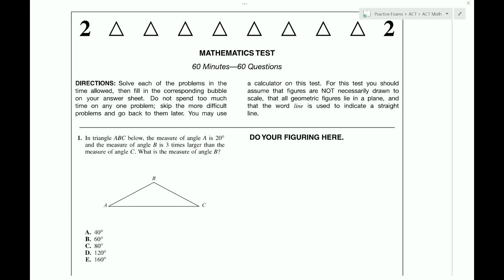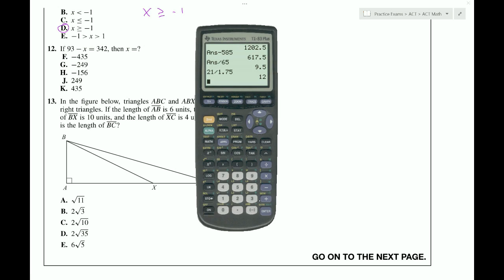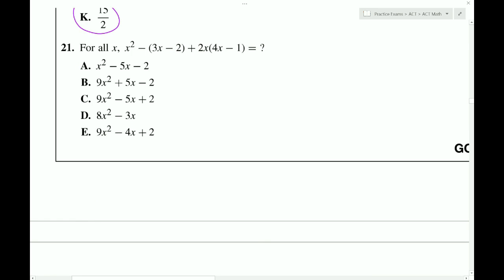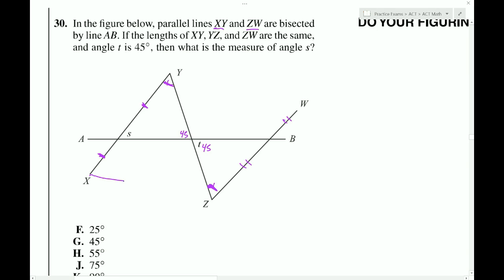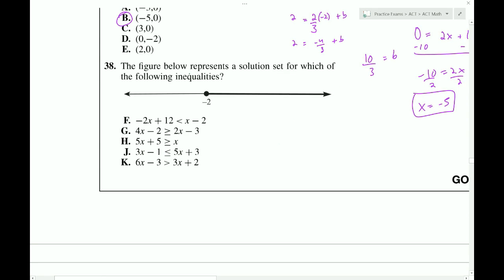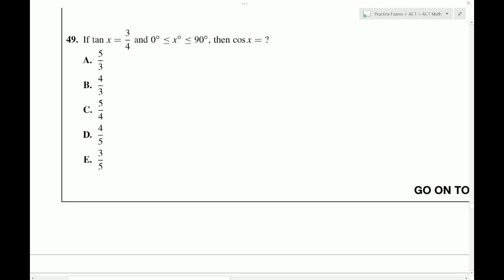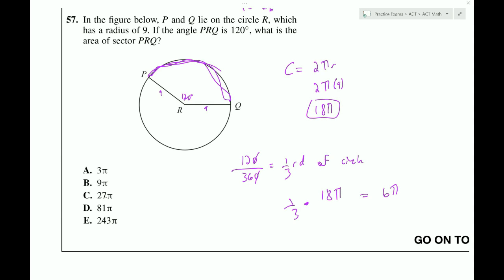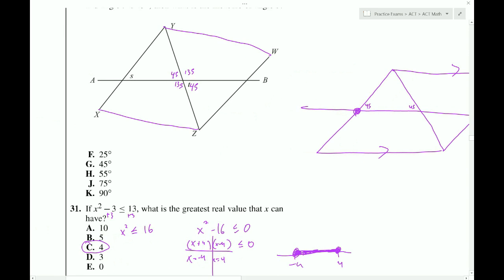Mcgraw Hill's 10 ACT Practice Tests Math Test 10 Full